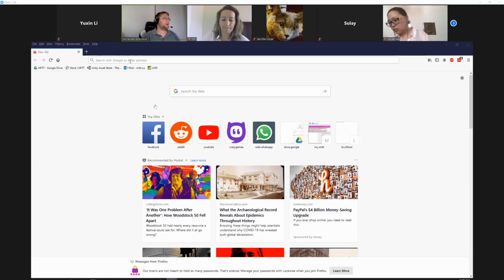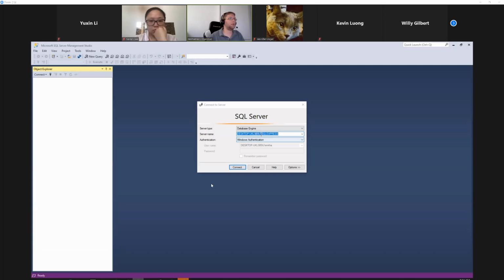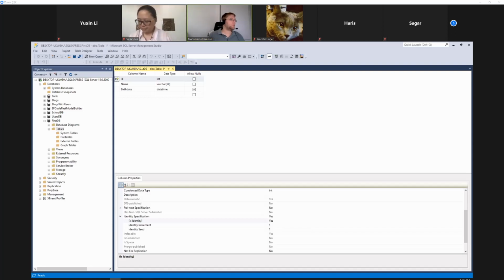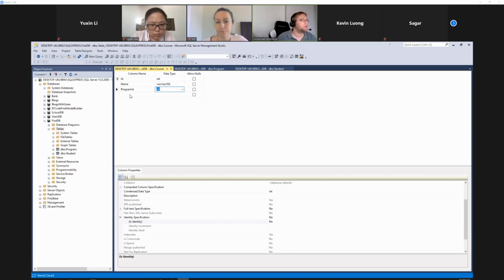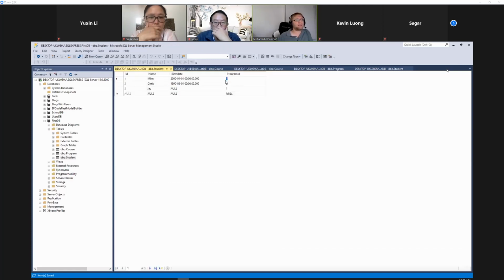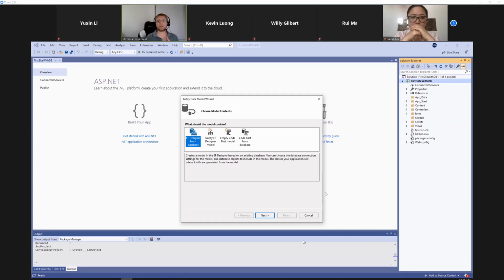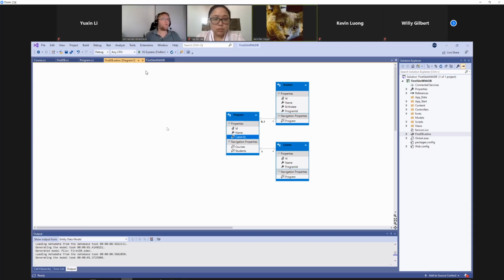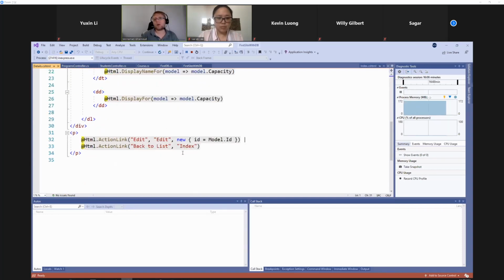2020 08 05 lecture p1